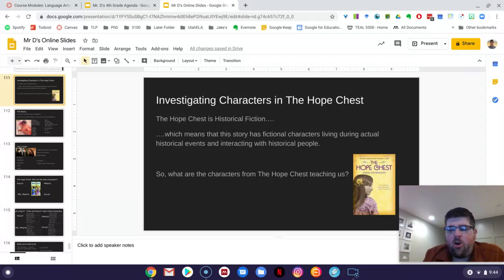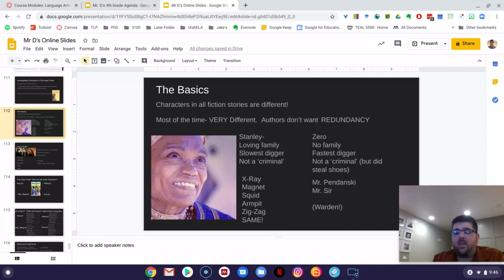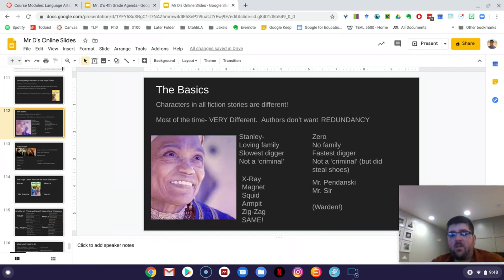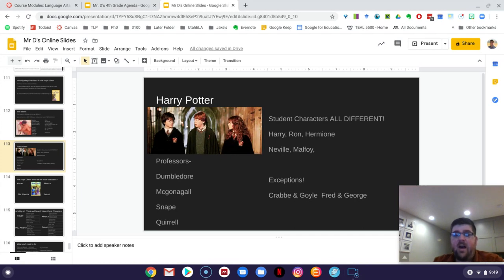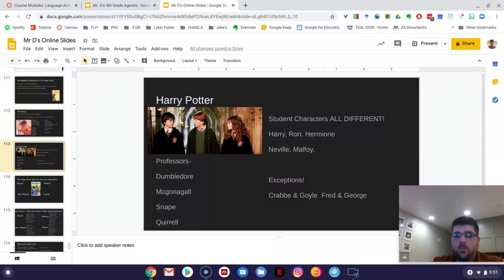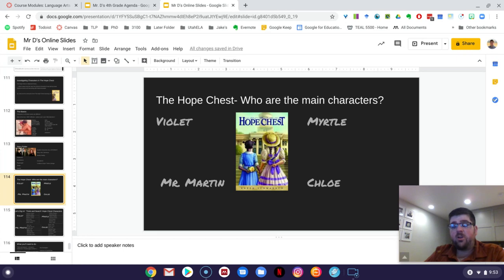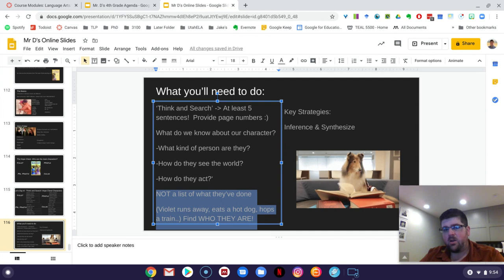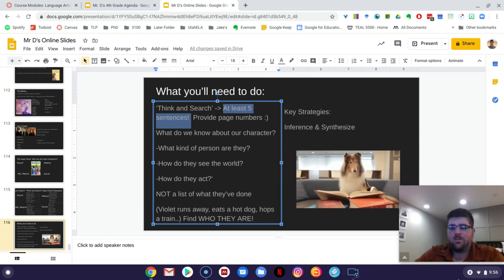Investigating Characters in The Hope Chest